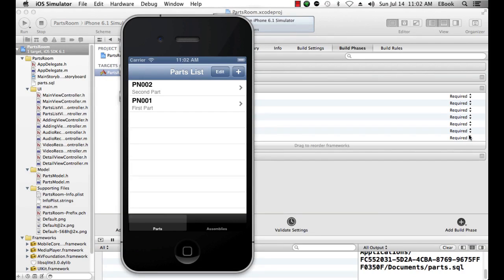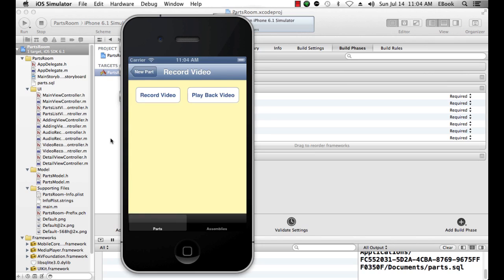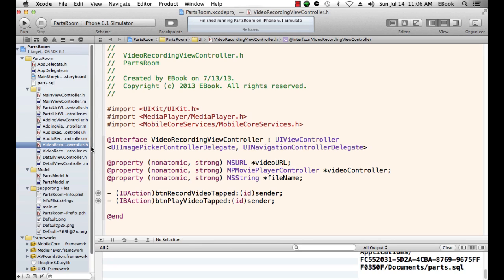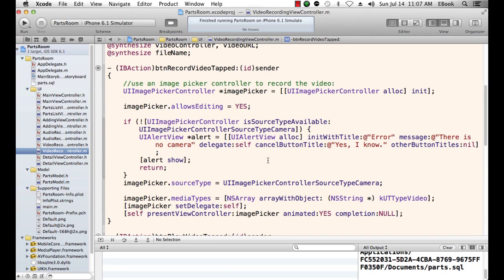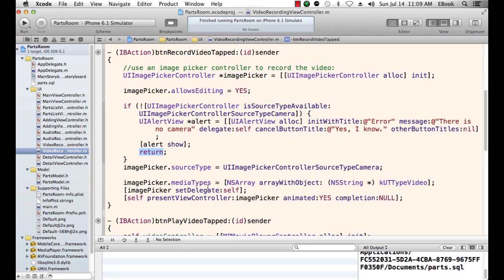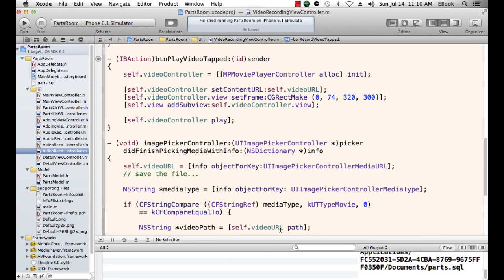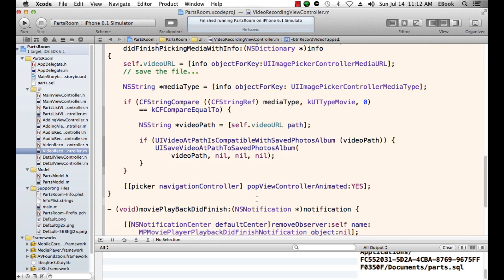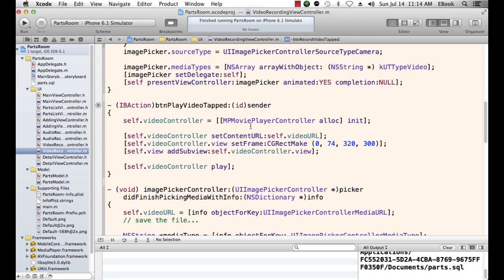54257 067 Using Video in iOS Demo